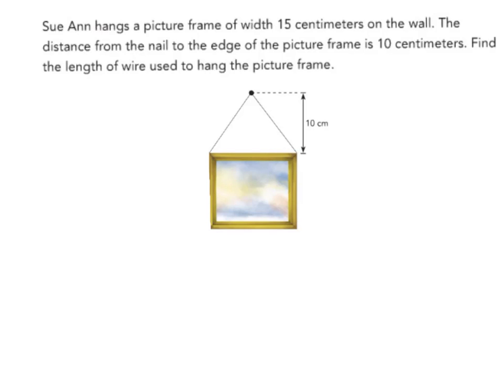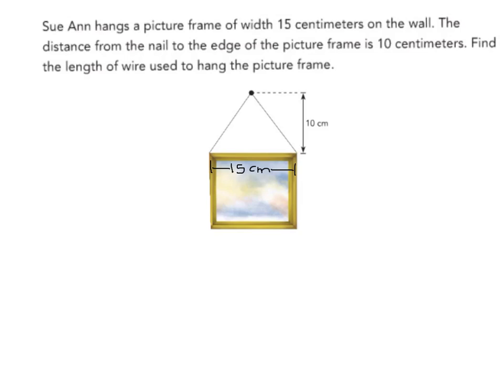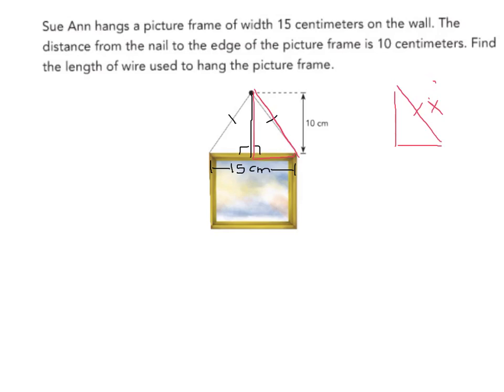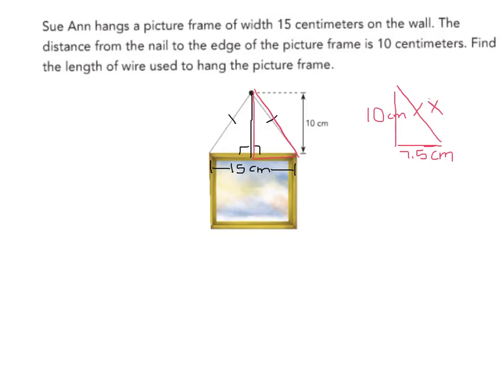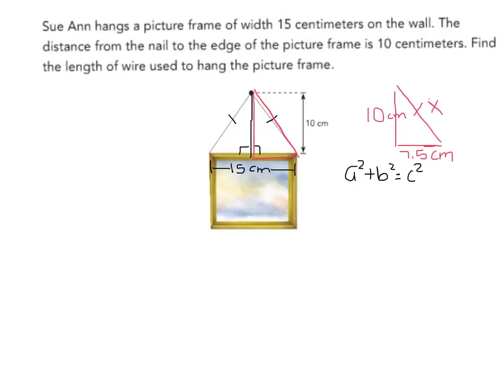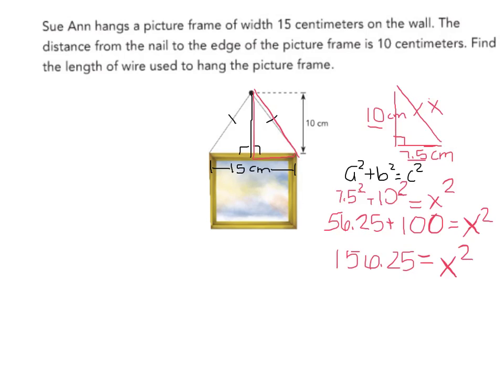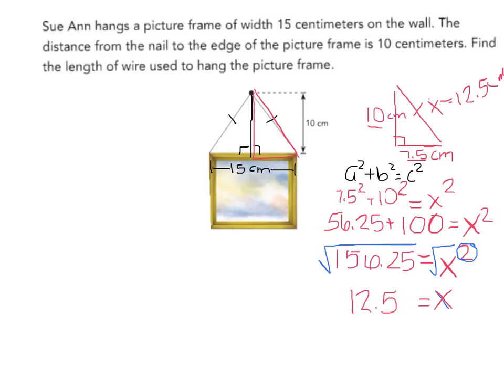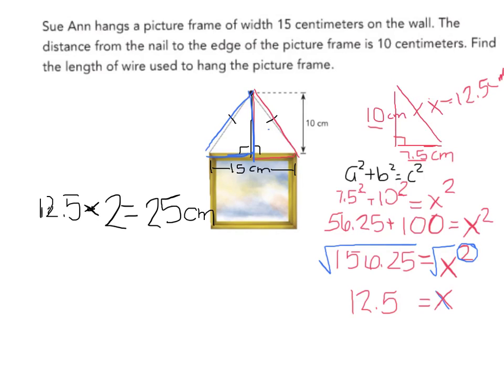Use the Pythagorean Theorem to solve a real-world problem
Worked example from Math In Focus Course 3B Page 14